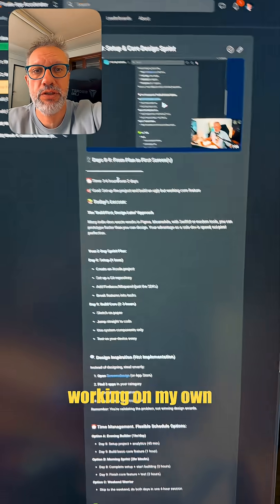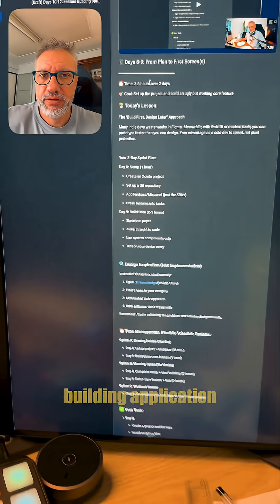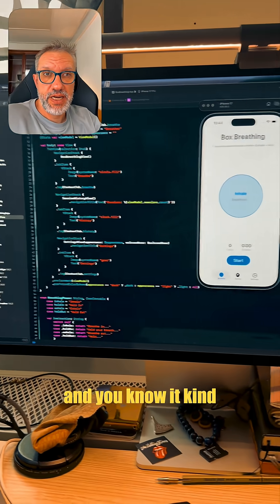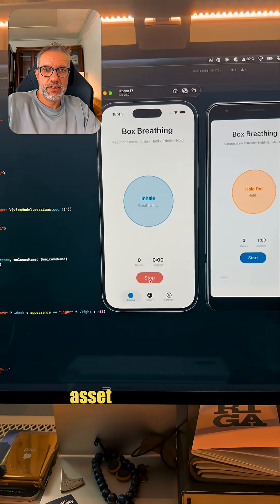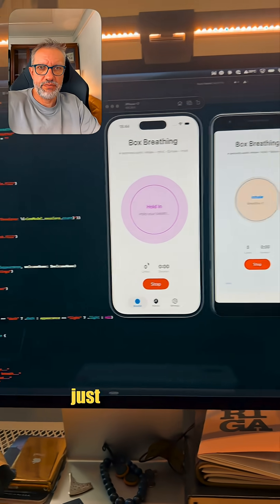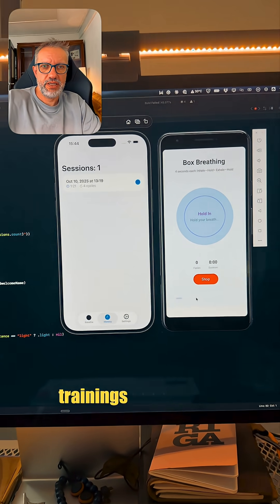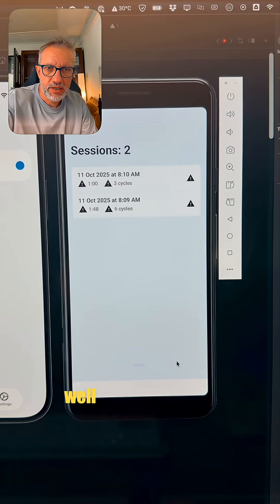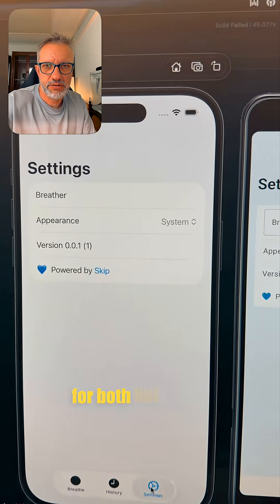Building iOS and Android apps in Xcode 😎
I'm not a good enough developer to ship Android apps.
Sticking with iOS for this month, app launching challenge.
But seems that you indeed can build and launch an Android app using Swift and Xcode
Now I will have an answer to all of those who are asking RN vs Fluttrer questions on live streams.

Day 25 of 50 Dev stories by 50
🫡 halfway done, then I can retire from IG